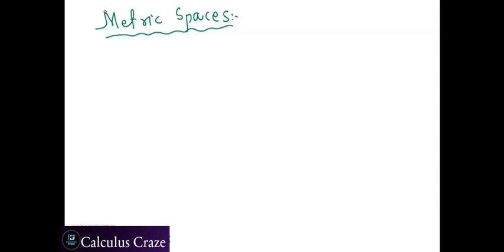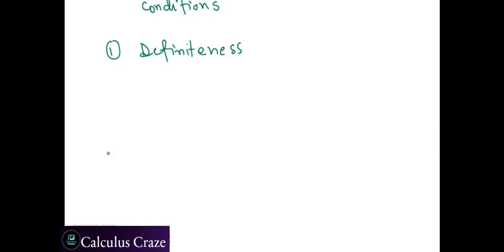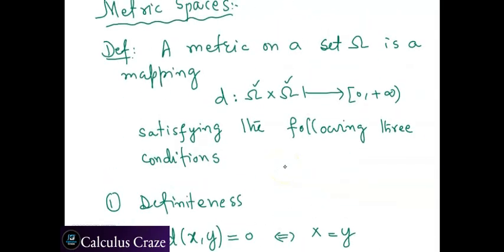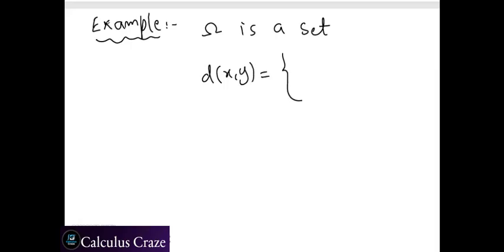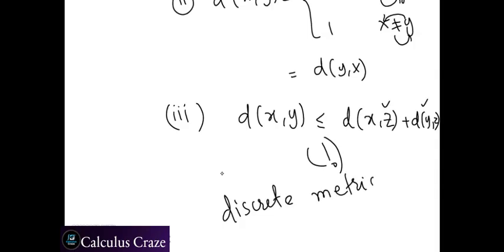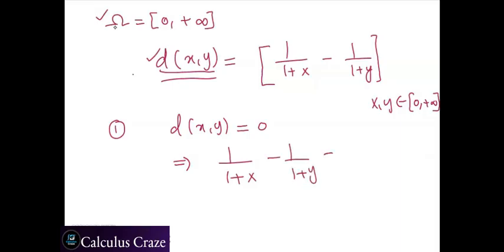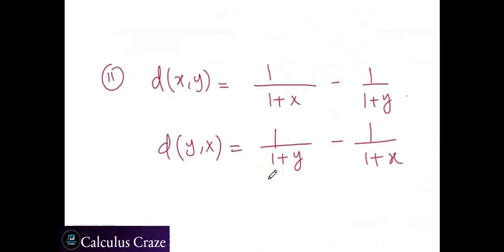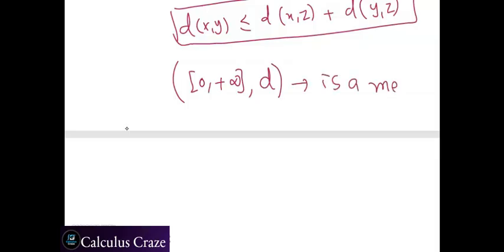Introduction to Metric Spaces | Functional Analysis Examples | Topology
Welcome to Calculus Craze! In this tutorial, seasoned mathematics instructor Abdul Fatah Khalil Rajri breaks down the foundational concept of Metric and Metric Spaces, tailored specifically for beginners in Functional Analysis.

If you are transitioning into advanced mathematics, understanding how to define "distance" in abstract spaces is critical. This video covers the formal definition of a metric, the four essential properties every metric space must satisfy, and easy-to-follow examples to bridge the gap between basic calculus and abstract functional analysis.

What you will learn in this video:

The formal mathematical definition of a Metric

The 4 axioms of a Metric Space (Positivity, Symmetry, Triangle Inequality, etc.)

Real-world and mathematical examples of metric spaces

Why metric spaces are the building blocks of Functional Analysis

⏱️ Timestamps:
0:00 - Introduction to Functional Analysis
1:15 - What is a Metric? (Definition)
3:30 - The 4 Axioms of Metric Spaces
7:00 - Example 1: The Standard Metric on the Real Line
10:45 - Example 2: Discrete Metric Space
14:00 - Summary & Next Steps

Drop any questions you have about Functional Analysis in the comments below.

Add these into the "Tags" section of your video details to help the YouTube algorithm categorize your content.